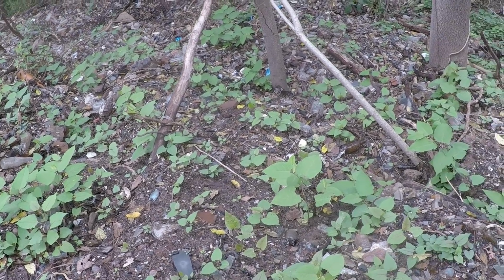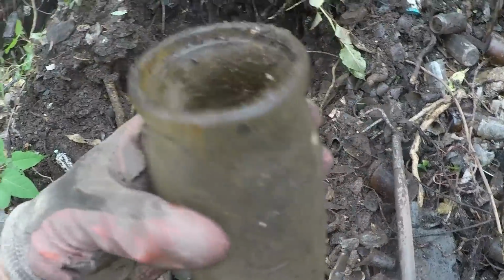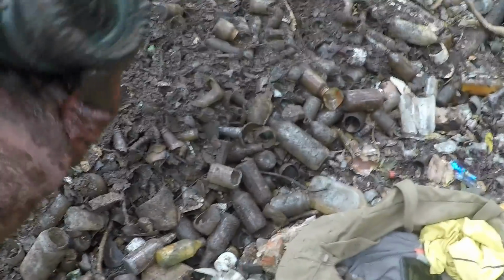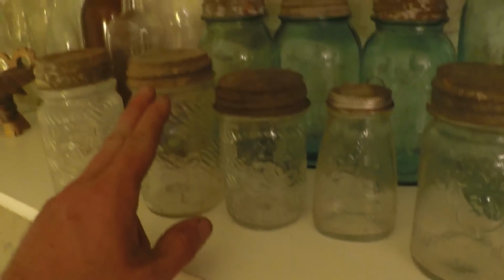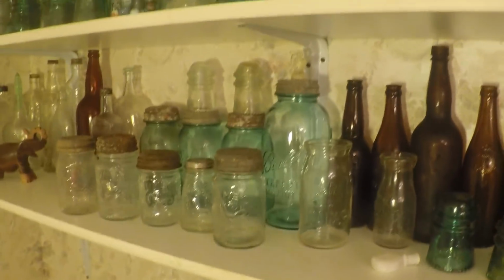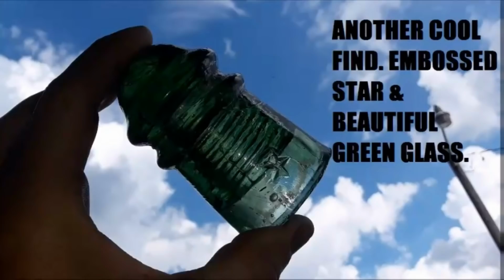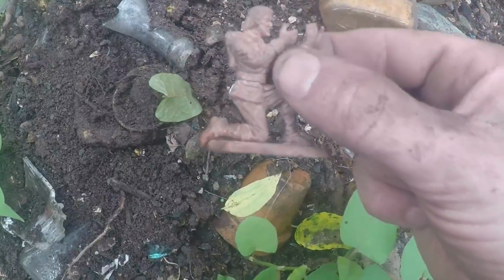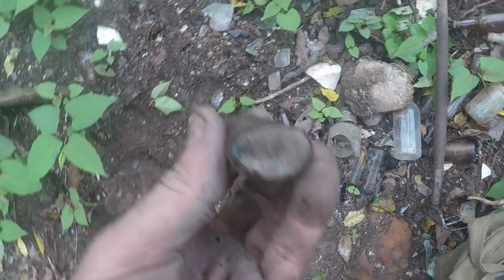Ohio Treasure Hunting Bottle Digging Archaeology Antiques Roadshow Glass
Out in the old town dump digging for a few hours...some cool finds. enjoy.